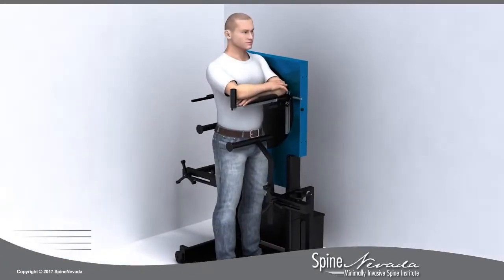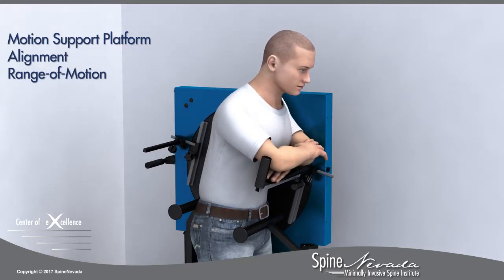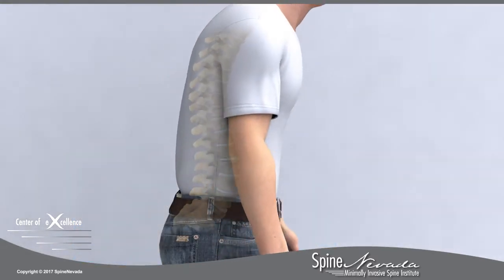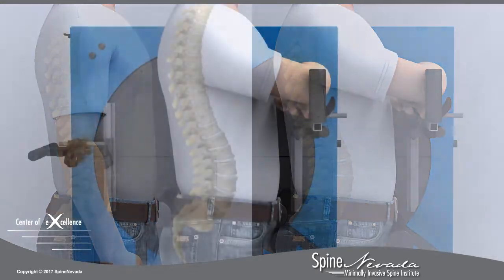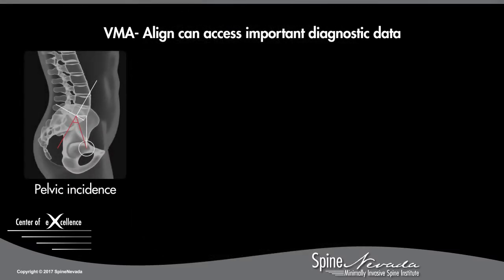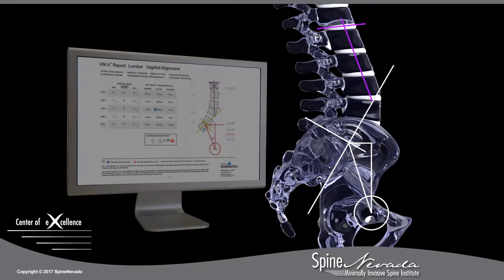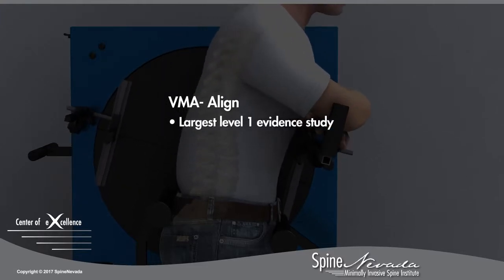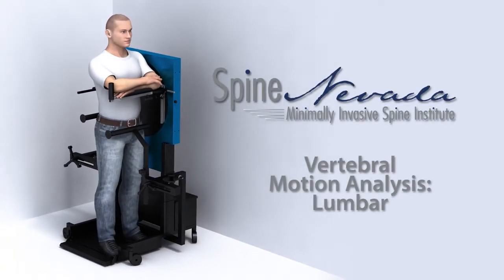Vertebral Motion Analysis (VMA) test - motion and alignment data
VMA is an updated method of assessing spinal motion compared to the standard flex/ex bending x-rays. VMA is a FDA-cleared, non-invasive examination that uses a C-Arm (fluoroscope) to capture video-type x-rays of the spine in motion. These videos are then analyzed to produce spine motion measurements.